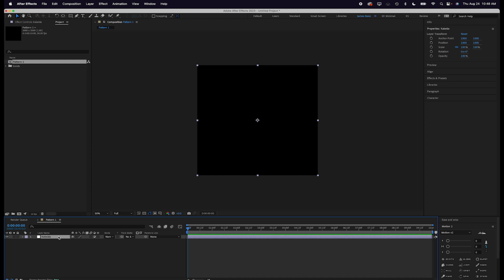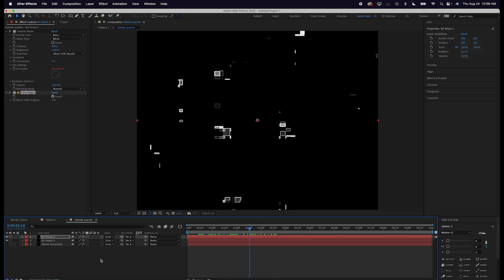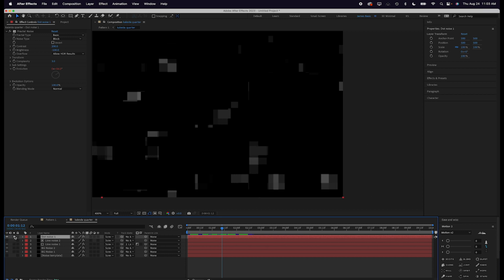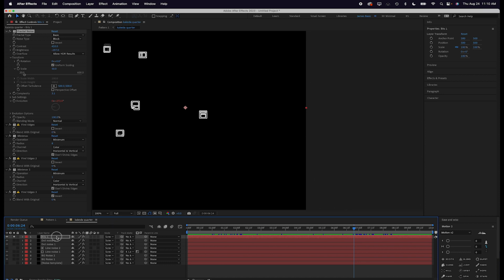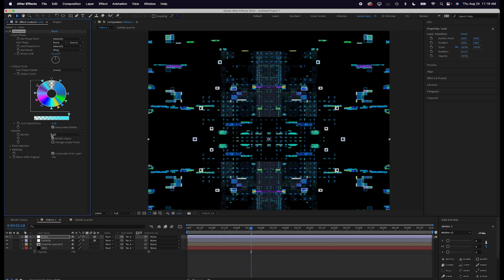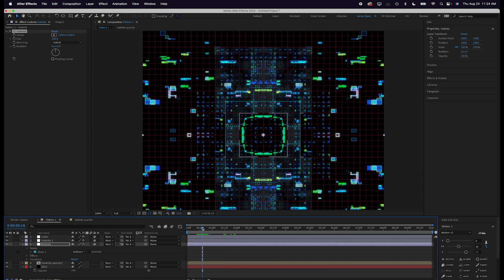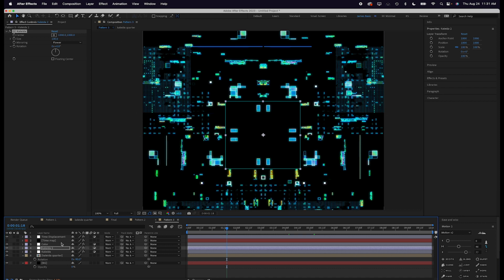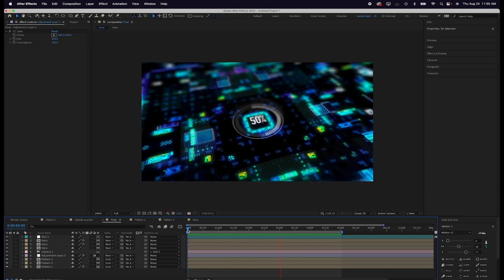Digital Noise Architecture: After Effects Tutorial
In this tutorial, we’ll create a digital complex using After Effects’s built-in tools like CC Kaleida and Fractal Noise. I’ll walk you through it, step by step, and show you how to use simple techniques to make something that seems very complex.